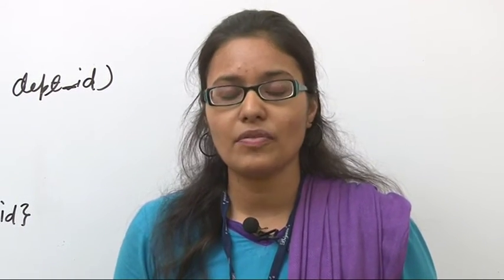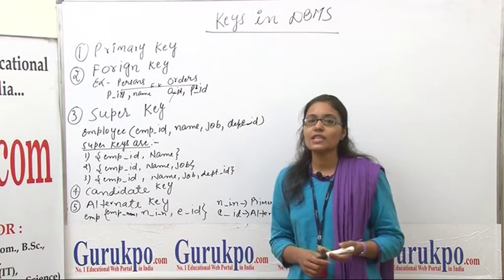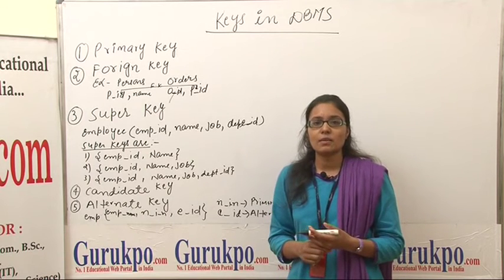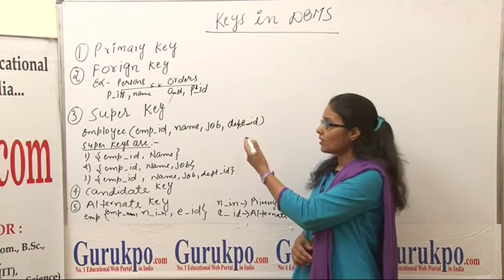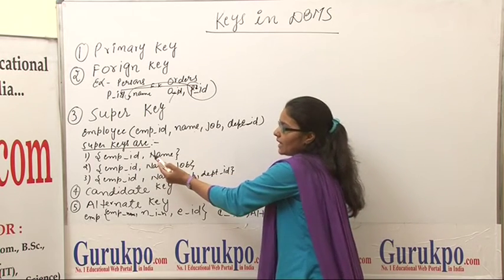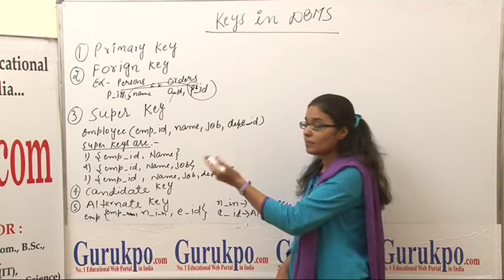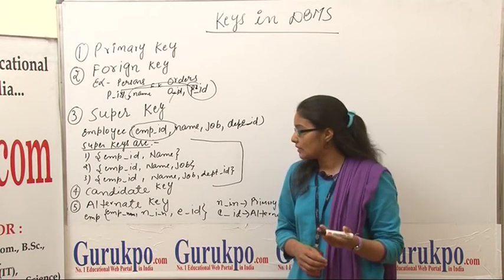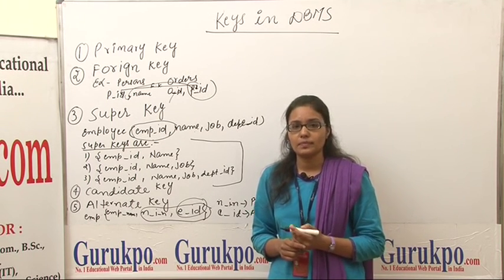Types of keys in DBMS(BCA,MCA,M.scIT) (Primary Key, Candidate, Super, Alternate, Foreign key)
1. Primary key
2. Candidate key
3. Super key
4. Alternate key